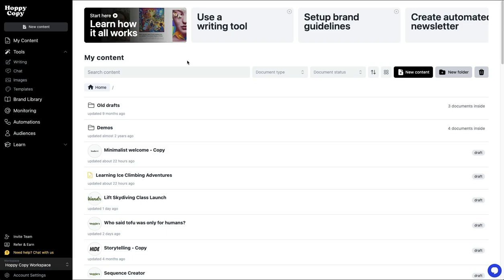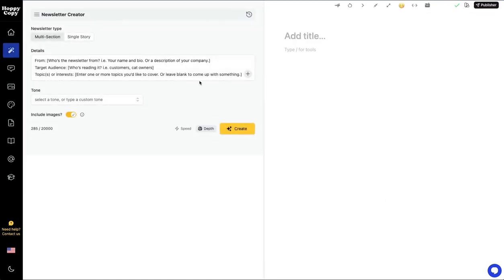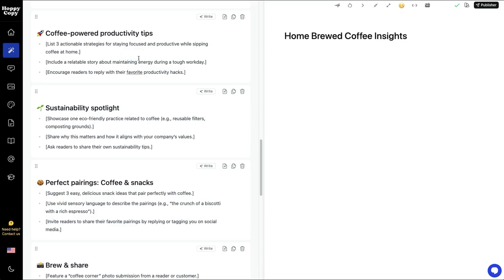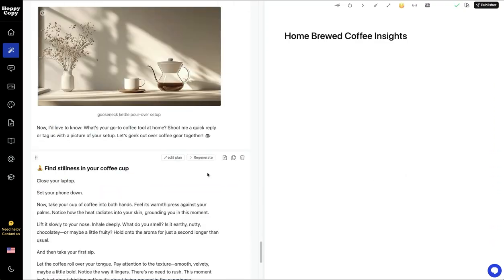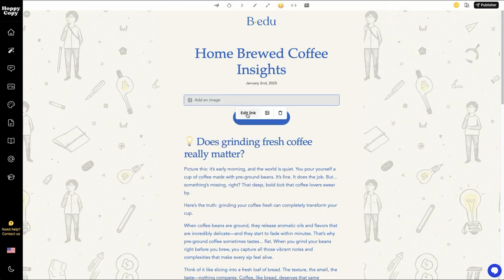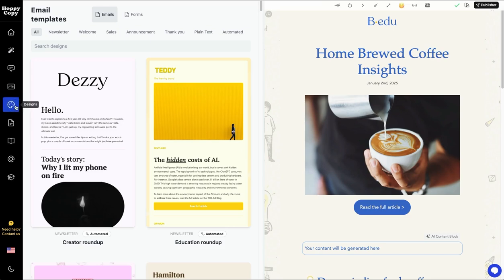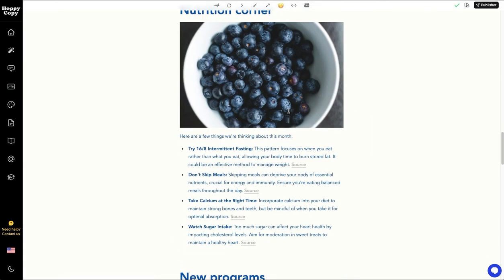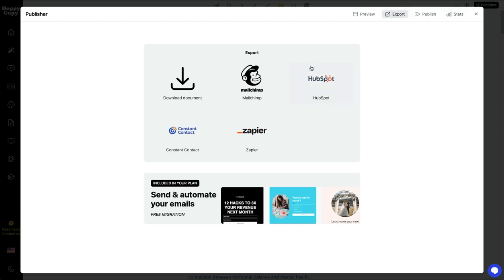Master Newsletters in MINUTES with these AI Tools